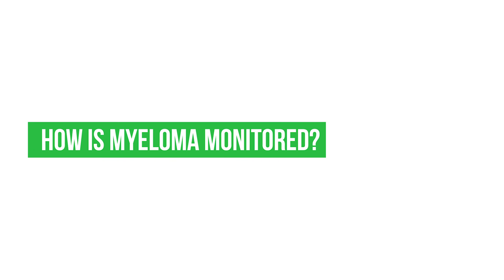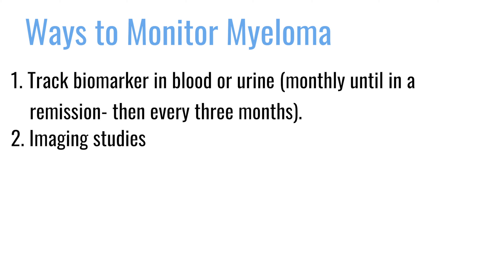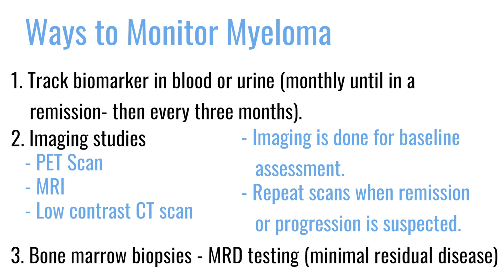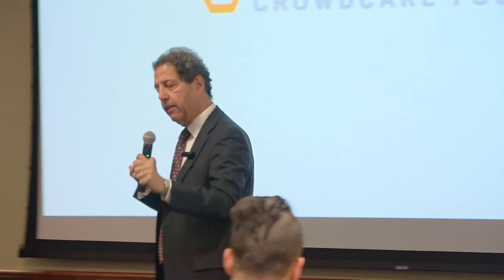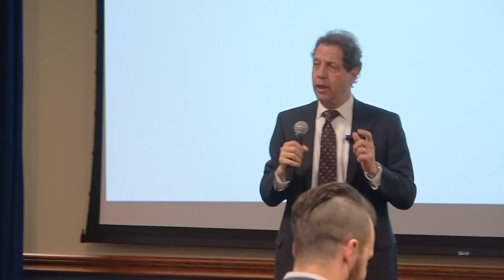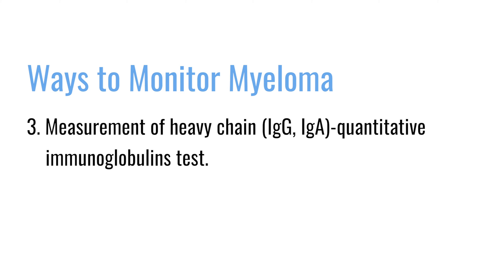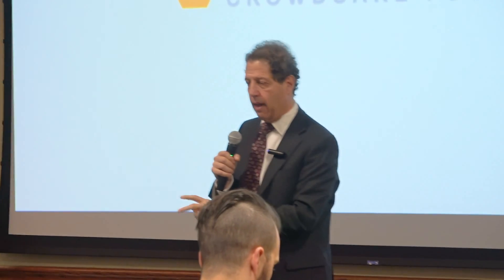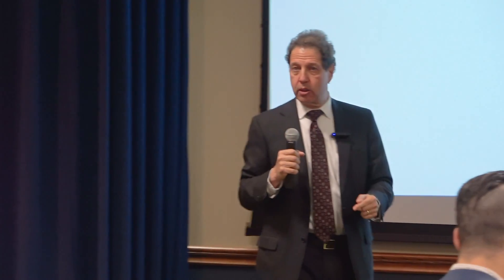How is myeloma monitored?